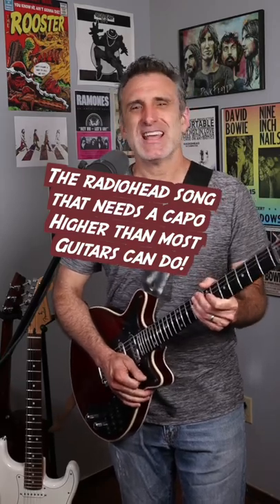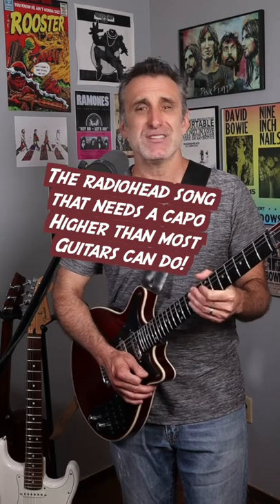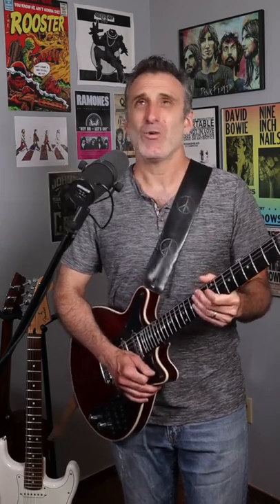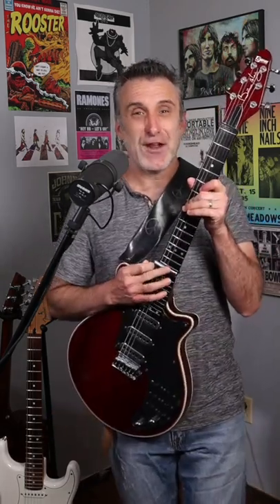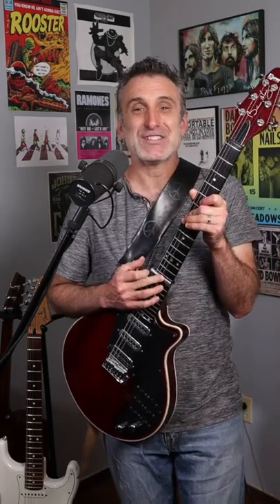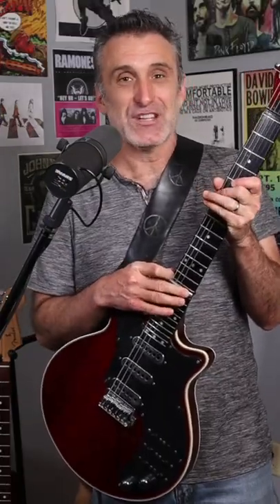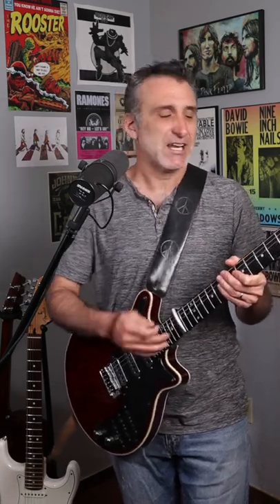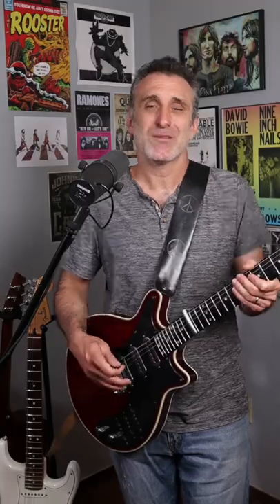No Surprises by Radiohead has a great riff for beginners